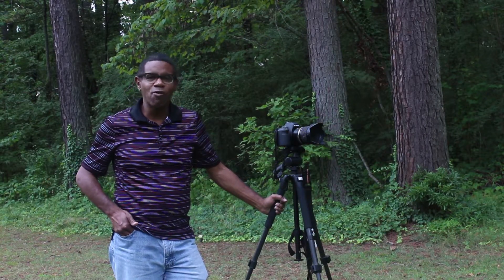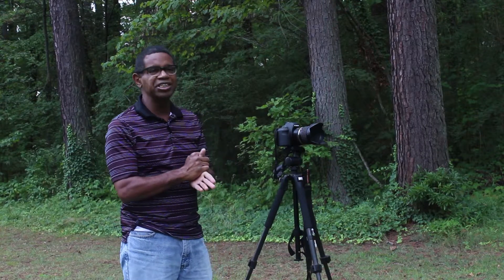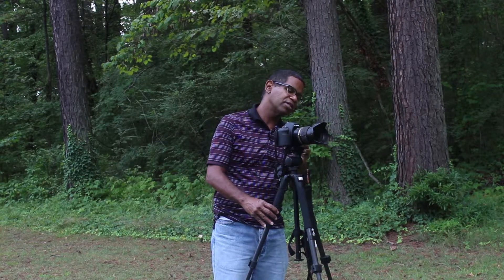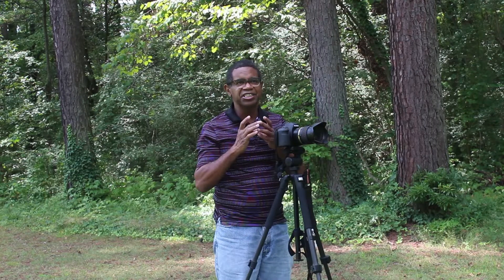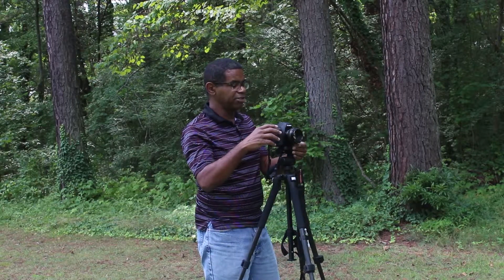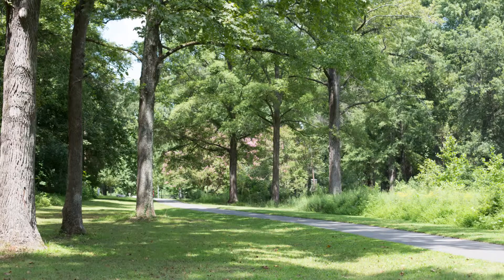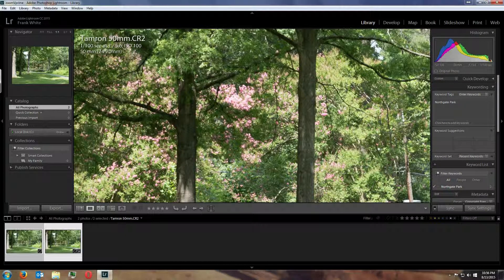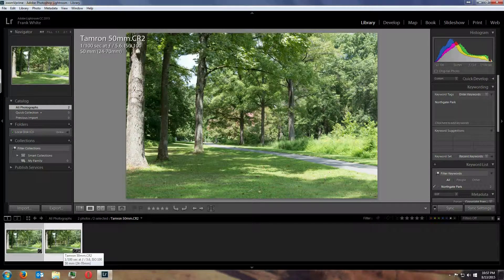EF 50mm f/1.4 Prime Lens - VS - 24-70mm f/2.8 Zoom Lens at 50mm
Canon 50mm f/1.4 versus the Tamron 24-70mm f/2.8 Zoom at 50mm. Which image is sharpest?
Here is a comparison of the Canon EF 50mm f/1.4 prime and the Tamron 24-70mm f/2.8 at 50mm. Which lens is sharpest. I attempt to answer the question of whether you need to carry your 50mm f/1.4 if you have a 24-70mm f/2.8 lens.